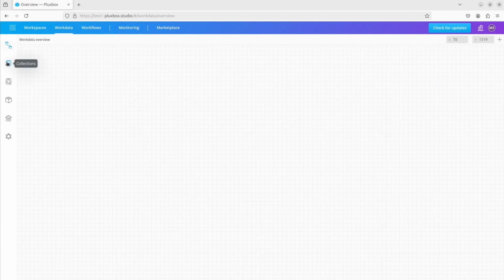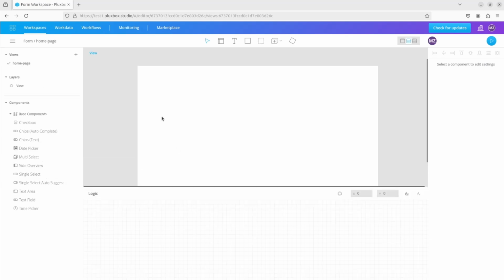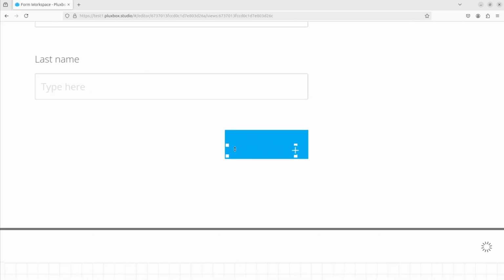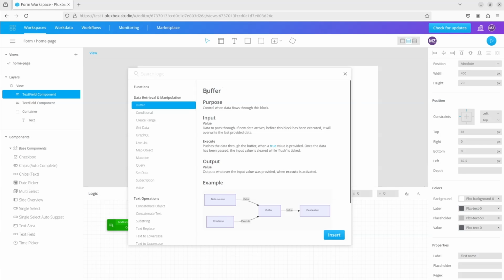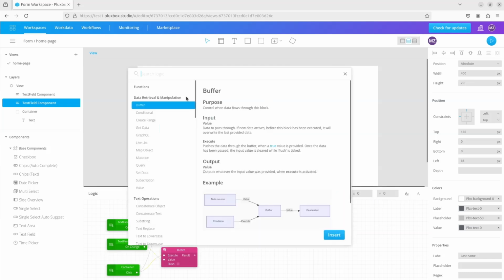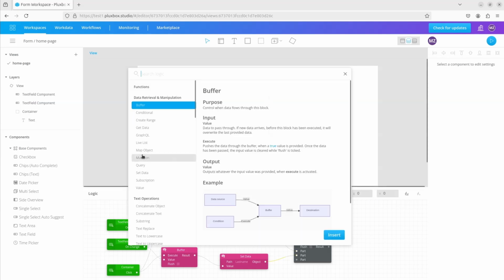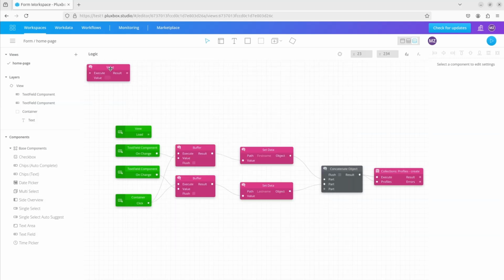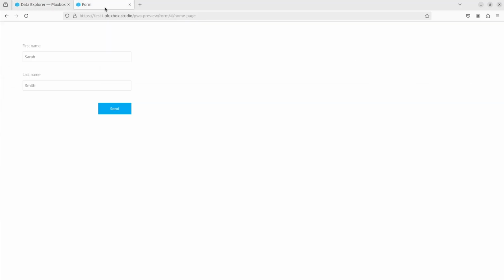How to create a functional form in Pluxbox.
In this tutorial, you'll learn how to create a functional form with more than one input with Pluxbox.

Learn how to create a dataset, use text field component to create a form,  and collect data from your form in a dataset. By the end of this video, you’ll have a good knowledge about dynamic settings and storing data, making it a useful skill to your Pluxbox projects!